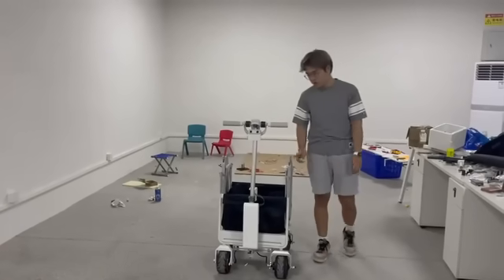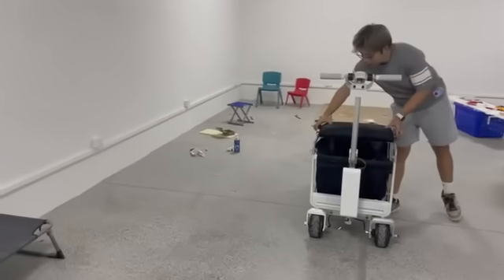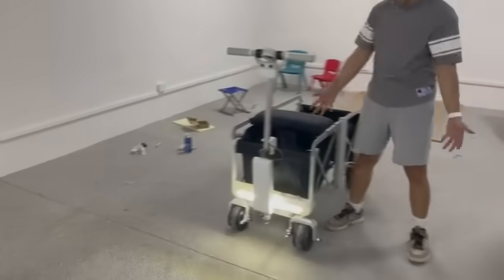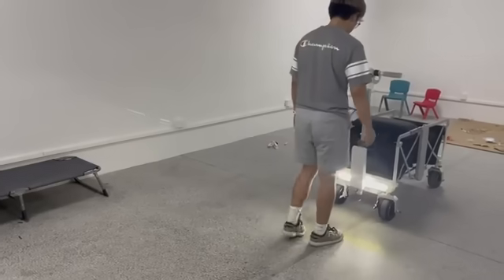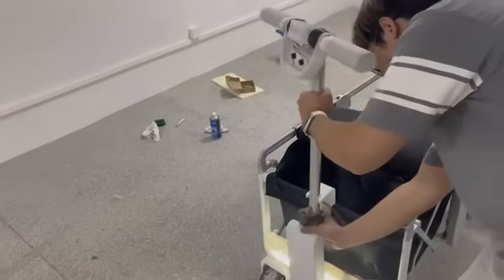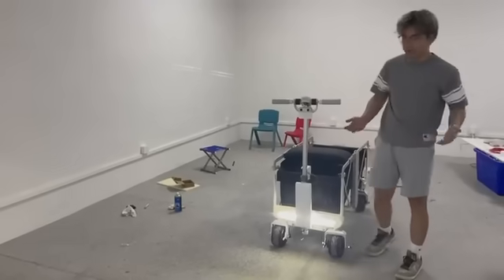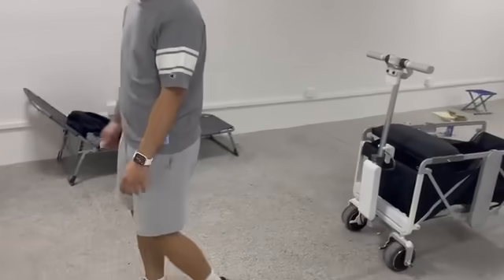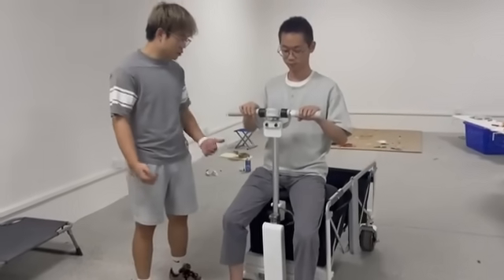Now on Kickstarter: Kago - The World's First Rideable, AI-Powered Outdoor Wagon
Kago - The World's First Rideable, AI-Powered Outdoor Wagon
Now Trending In Technology: Kago - The World's First Rideable, AI-Powered Outdoor Wagon